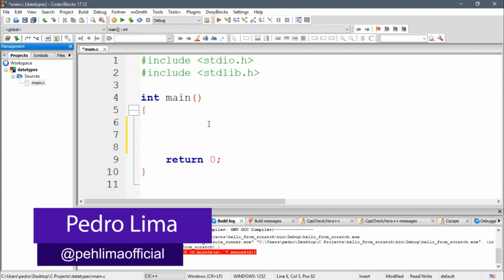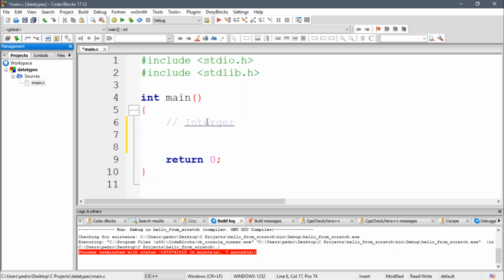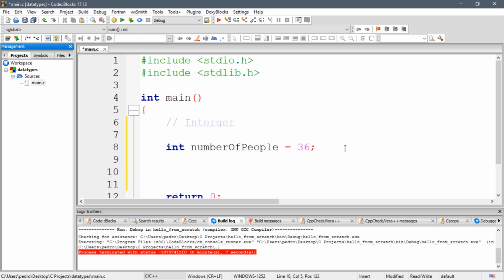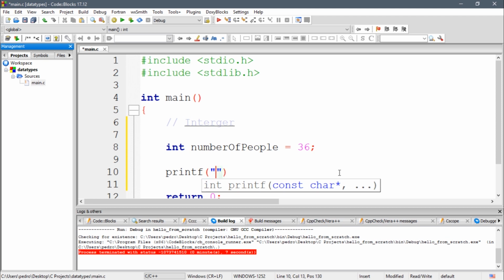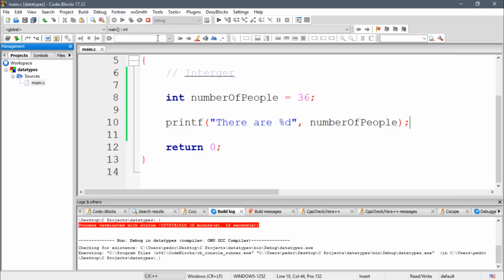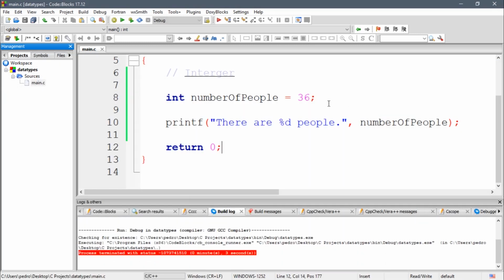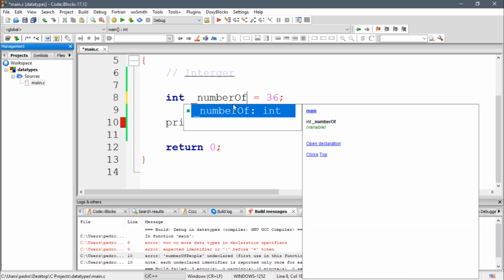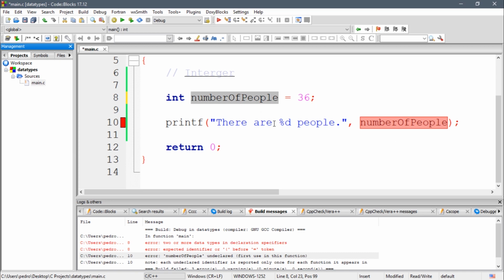C Tutorial #5 - Data Types Integers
Hi guys! In this video I'll talk about data types in C, Today I'll talk about integers.